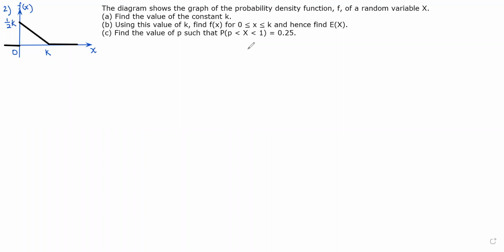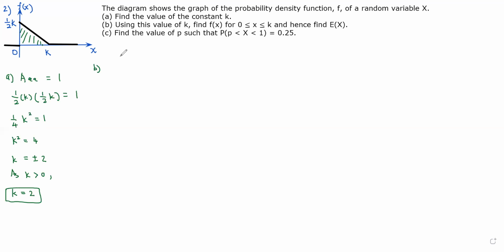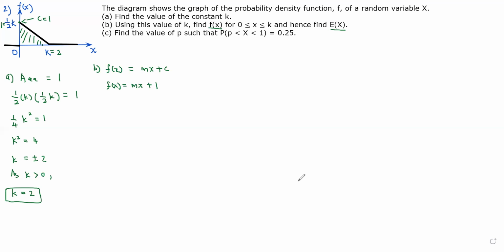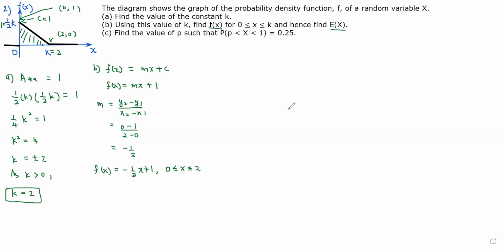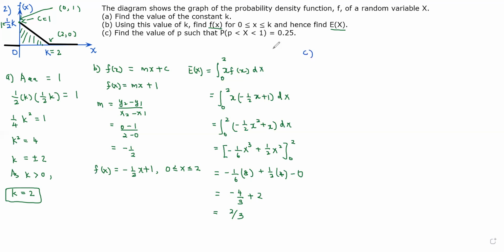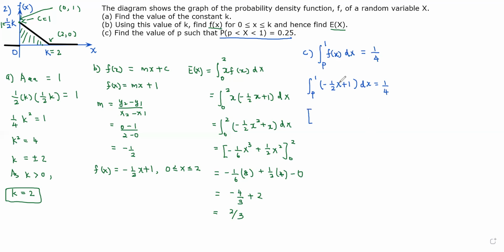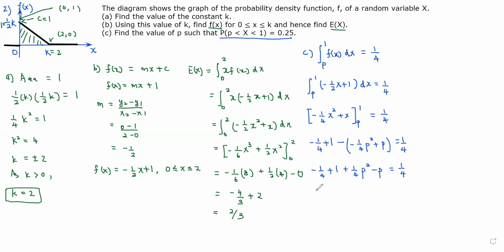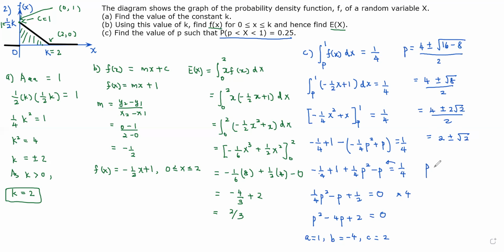9709/62: Q2, A Level Mathematics Paper 6, Probability & Statistics 2, Feb/Mar 2021.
Solution to question 2, A Level Mathematics Paper 6, Probability & Statistics 2, Feb/Mar 2021.